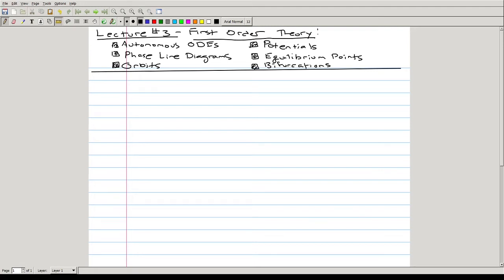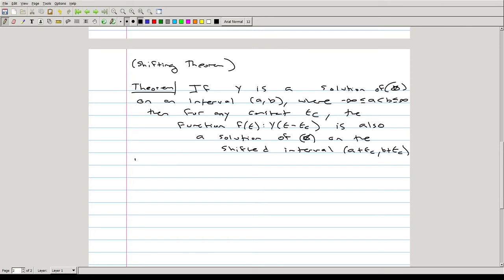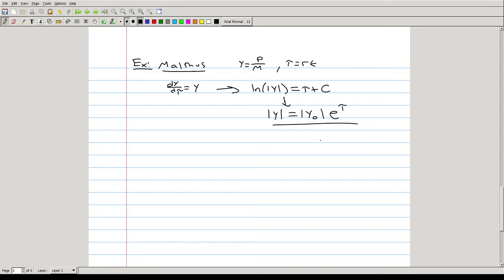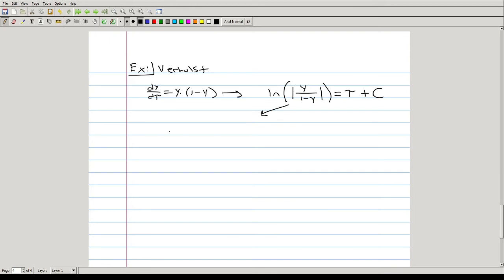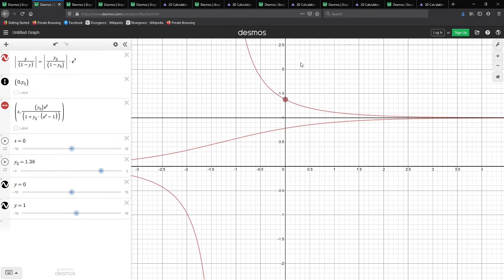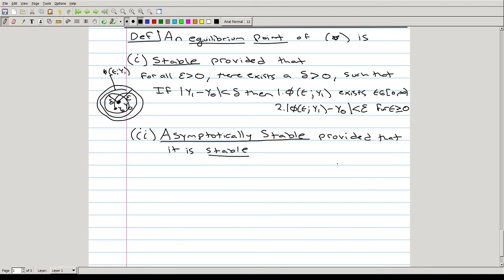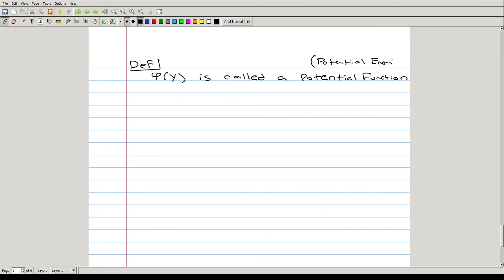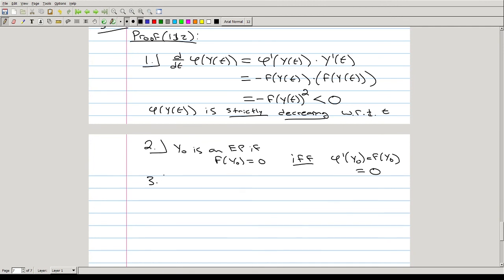Lecture3 - Part 1: Autonomous ODEs, Equilibrium Points, Orbits, Phase Line Diagrams, Potentials